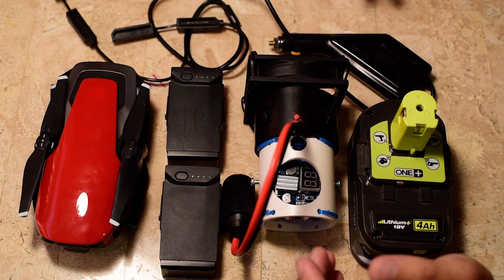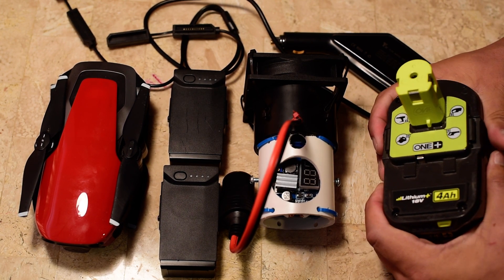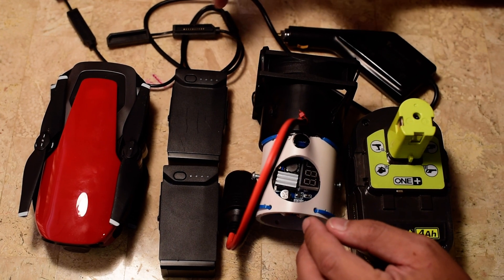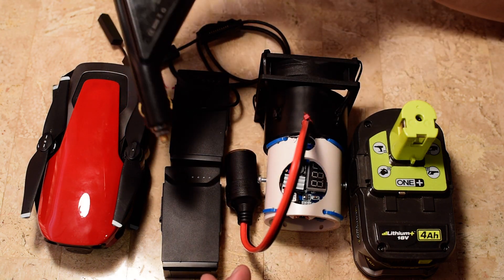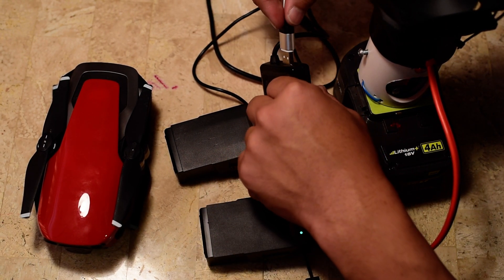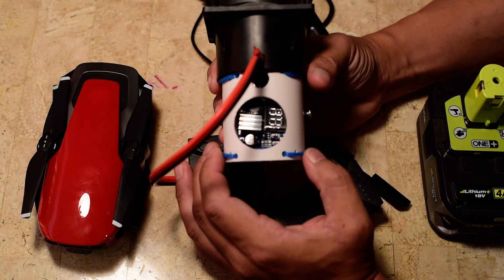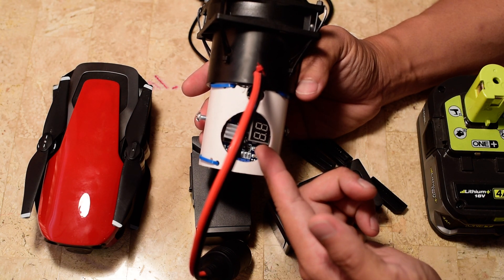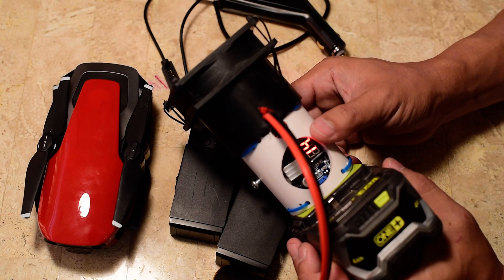Easy DIY SOLUTION: Portable Charging for DJI Mavic Air Battery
This is my solution for charging the DJI Mavic Air Battery on the go.

Basic setup

(1) 18V power tool battery
(2) BUCK converter (output 14V) + (3) CPU Fan
(4) Female 12V adapter (cigarette lighter)
(5) Mavic Air Car Adapter
(6) Mavic Air Battery

Links:
(1) I am using a Ryobi 18V power tool battery. I have several. They are durable and built to last. And they charge in 30 minutes. They come in 2Ah, 4Ah, and 6Ah sizes. The Mavic Air battery holds about 2Ah.

(2) DC BUCK Converter available at Amazon

(3) CPU Fan

(4) Female 12V/Cigarette Adapter

(5) Mavic Air Car Charger Adapter